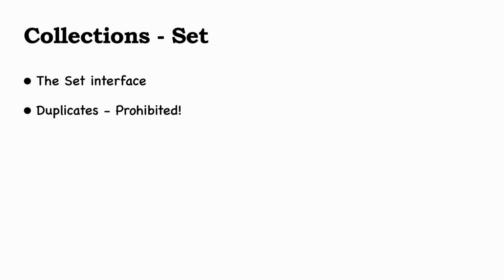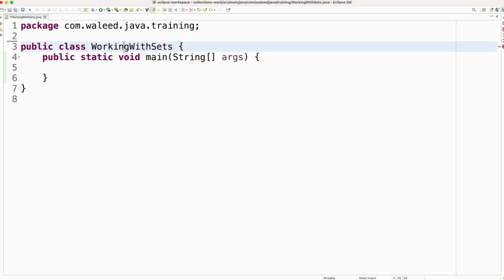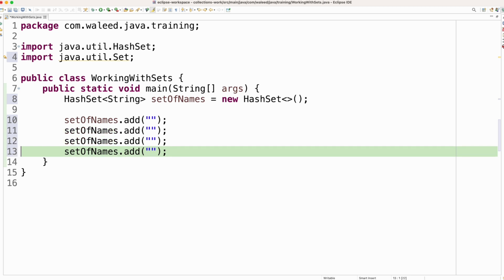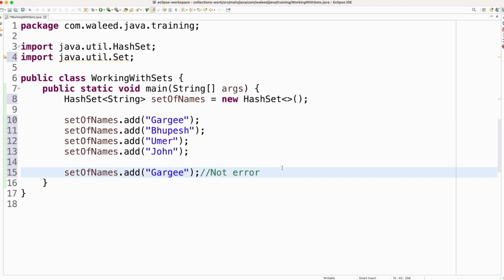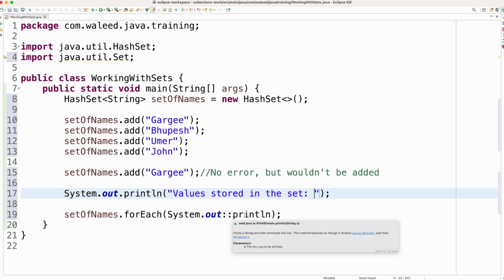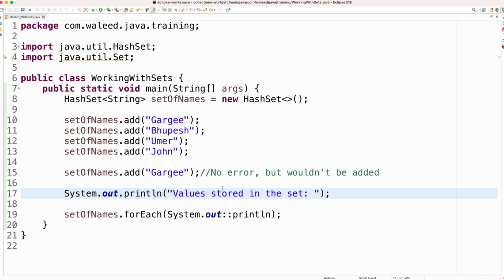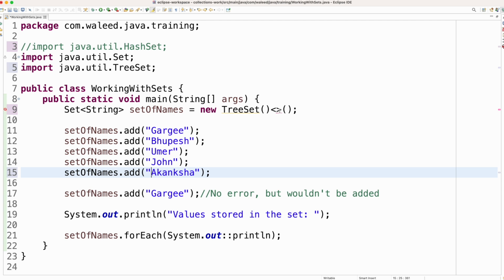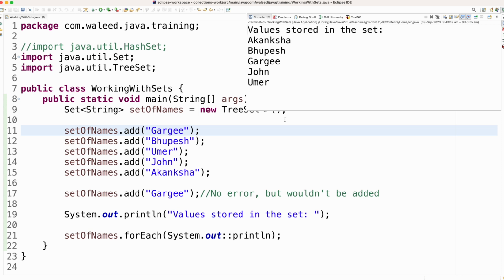23 Collections - Using Sets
In this video I am talking about the Set interface and it's implementations : HastSet and TreeSet - Why and how you would use them.